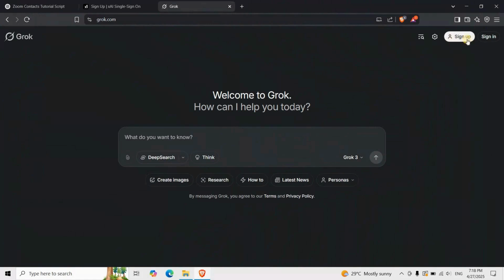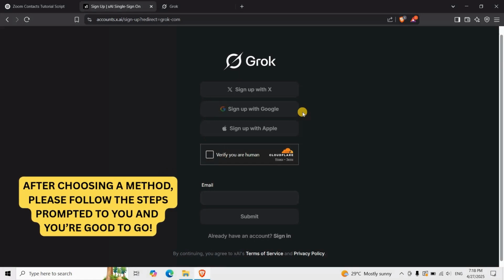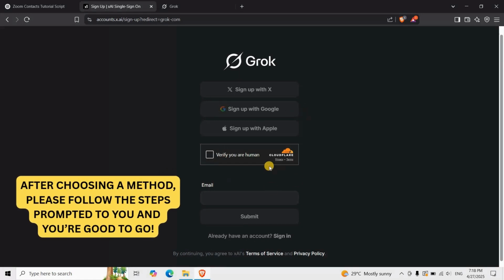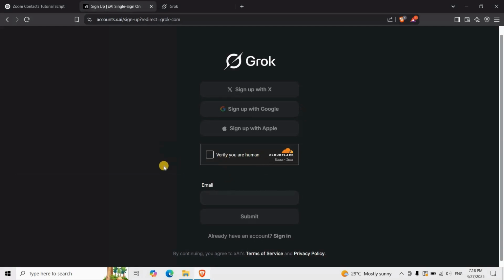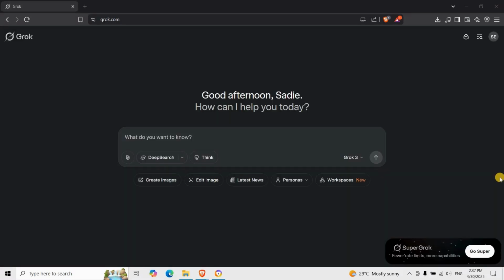How to Create Grok AI Account 2025?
Ready to explore the capabilities of Grok AI? This tutorial provides a detailed guide on creating a new account with Grok AI. From navigating to the sign-up page to completing the registration process, learn how to set up your account swiftly and efficiently. Embark on your journey with Grok AI and unlock a world of AI-powered interactions.